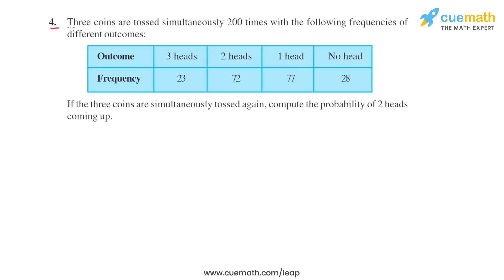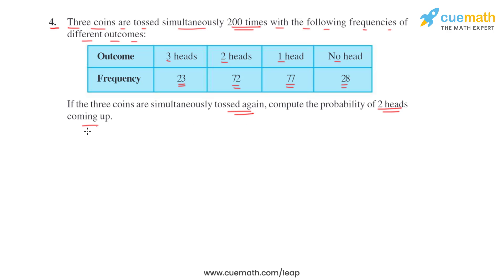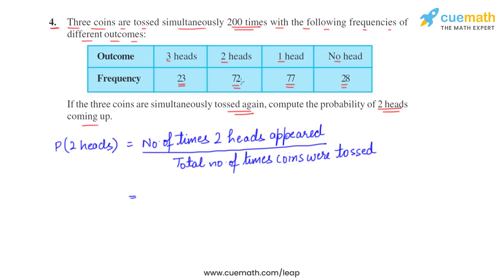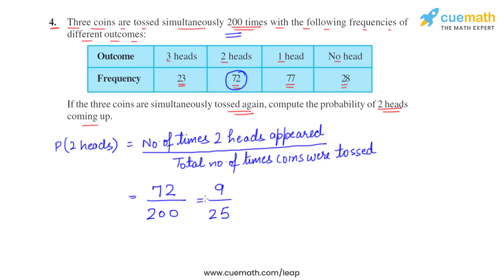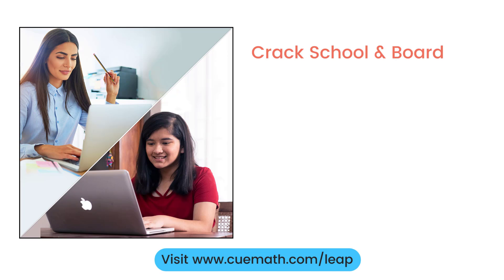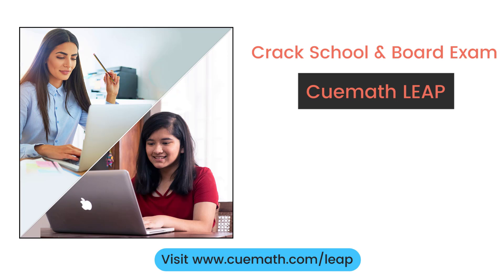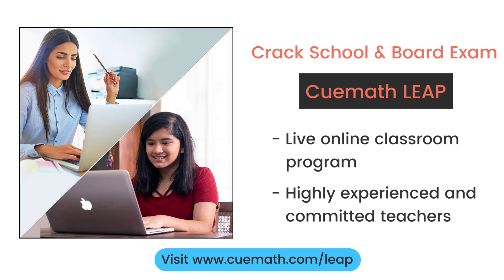Class 9 Chapter 15 Ex 15.1 Q 4 Probability Maths NCERT CBSE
This video covers NCERT Class 9  Maths Chapter 15 Exercise 15.1 Q4 (Probability)

To download pdf of all text solutions for this chapter click here NOW